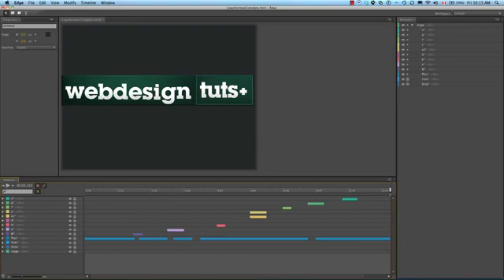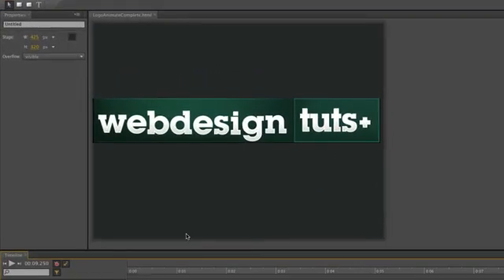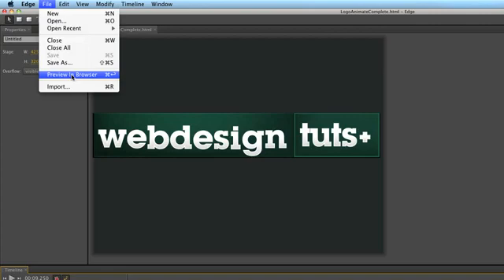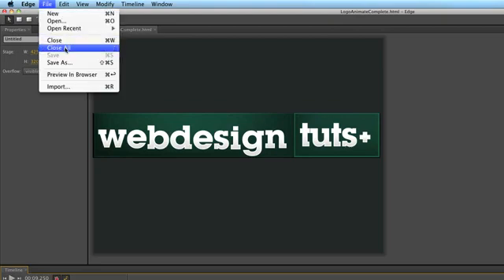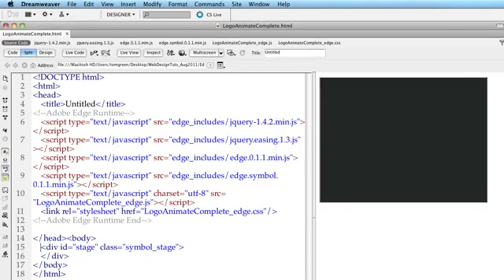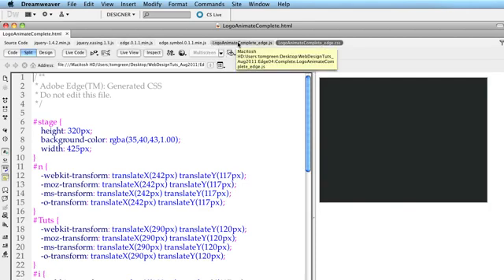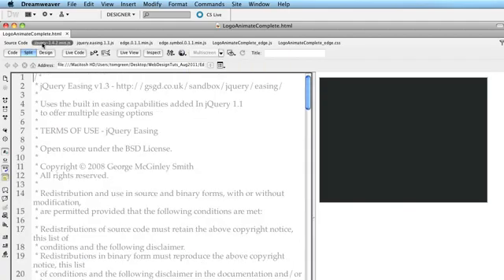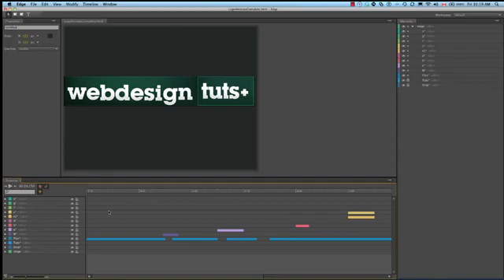Logo Animation with Adobe Edge: Part 2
Welcome back to another screencast featuring Adobe Edge, this time diving further into its animation capabilities. Read on to see what's covered..

During these videos we're going to look at migrating vector graphics from other applications, a couple of the tools, auto-keyframing, easing and various other UI elements. Having completed our animation we'll then export it and take a look at the resultant code in Dreamweaver.